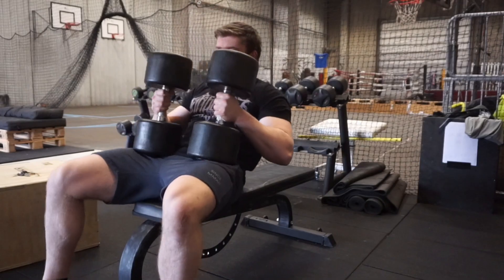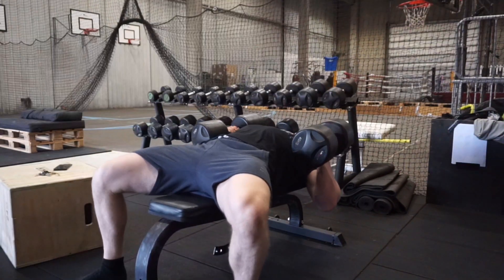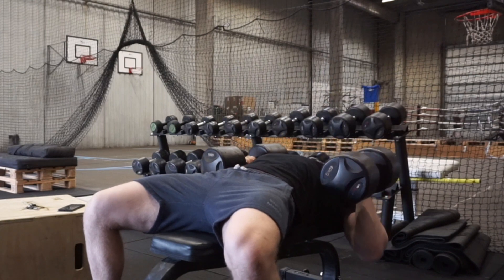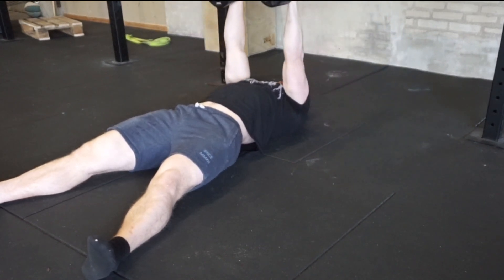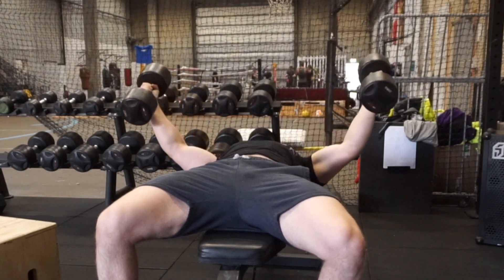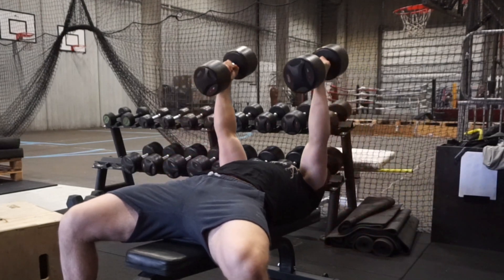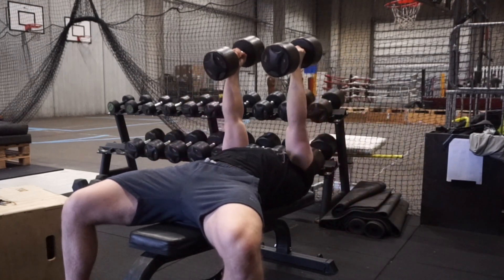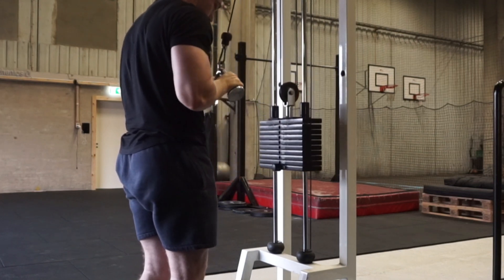Brute Strength Day 53 | Back On The Grind!